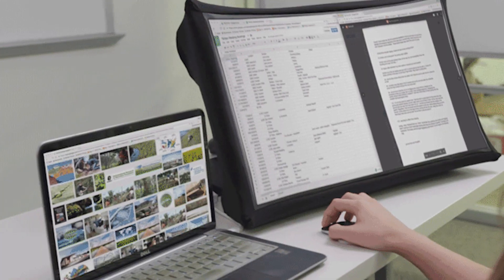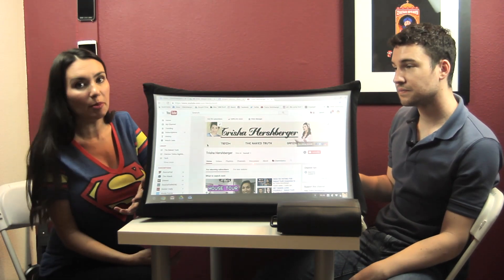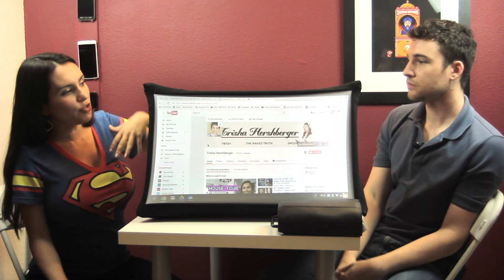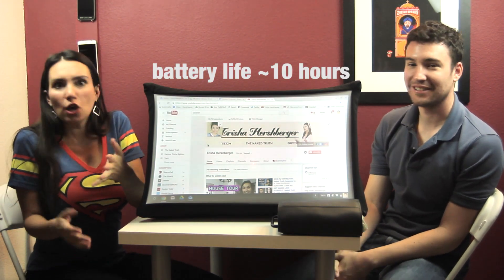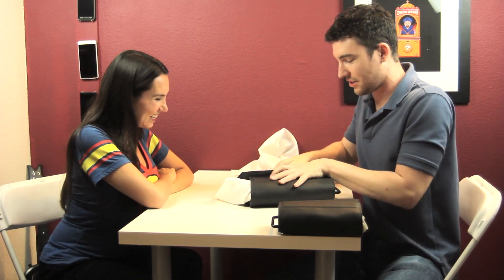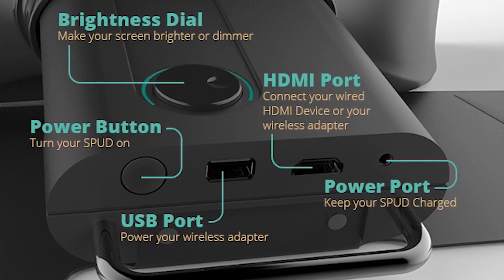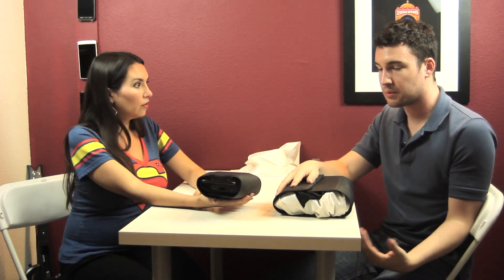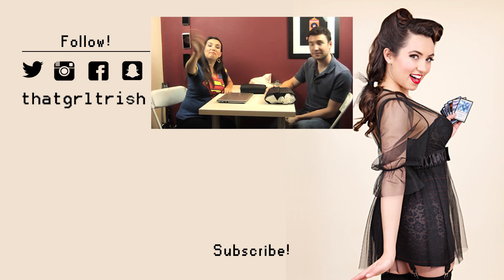SPUD (Spontaneous Pop Up Display) Hands On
Ok, so SPUD is my new obsession... a portable 24" monitor that can connect with all my devices for on the go use and it pops up and collapses with ease. I got to sit down with creator Alex Wesley and see this puppy in action!

Posters are currently unavailable but more will be available soon!

Trisha Hershberger
18723 Via Princessa #121